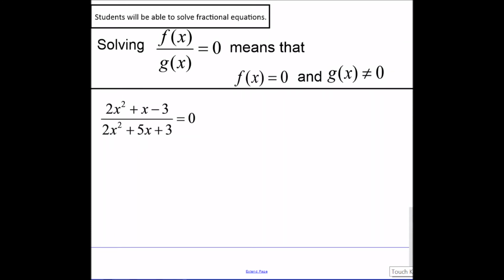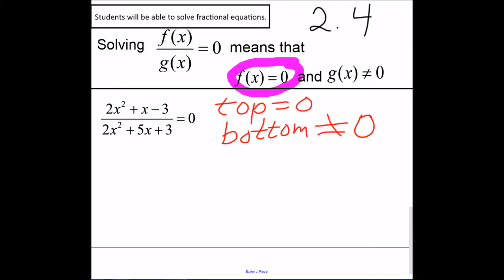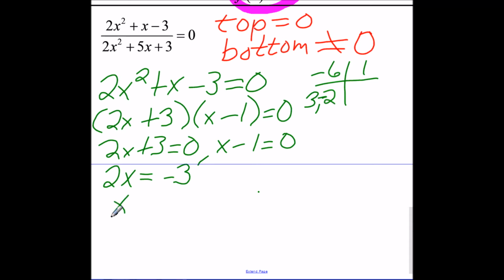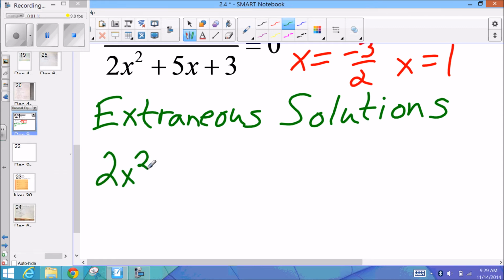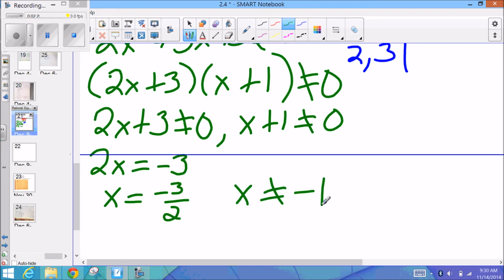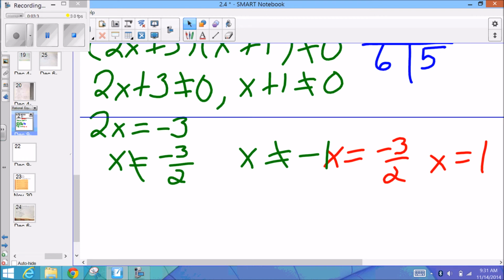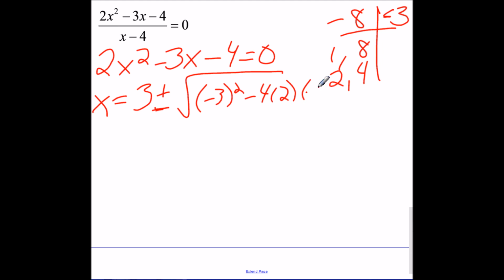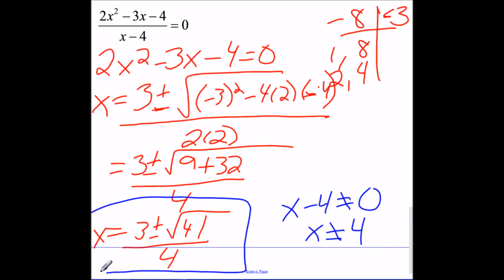2.4 rational equations